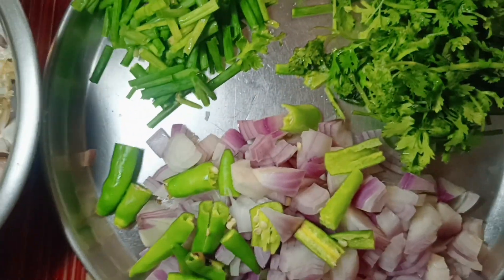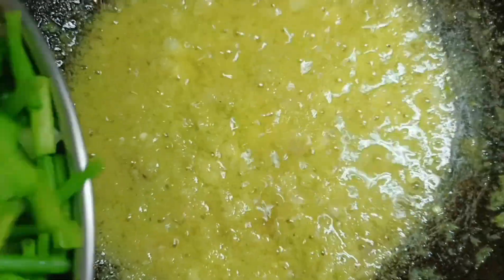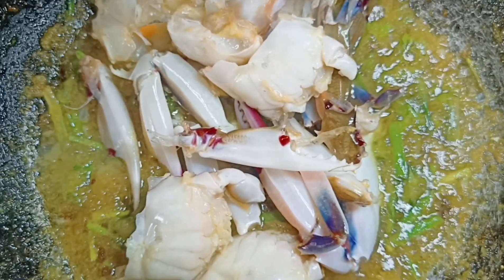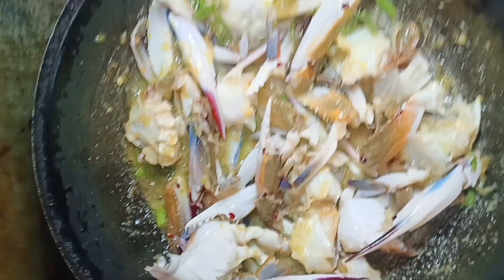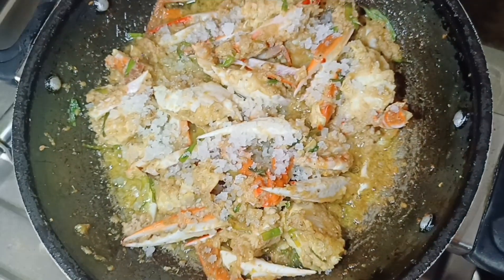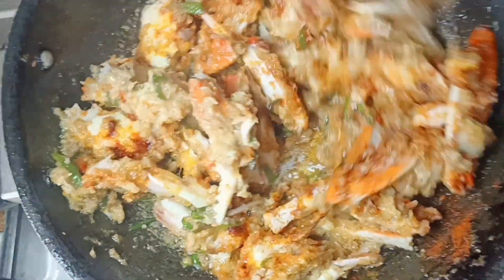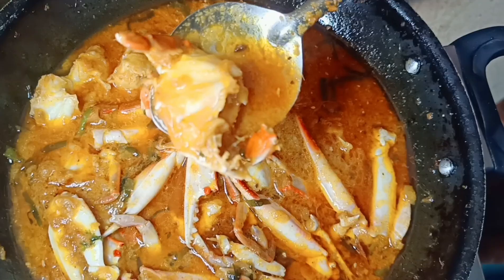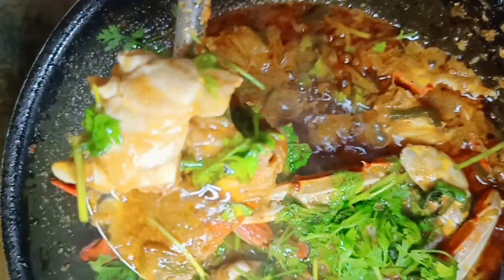పులుసు ఒక్కసారి చేసి చూడండి